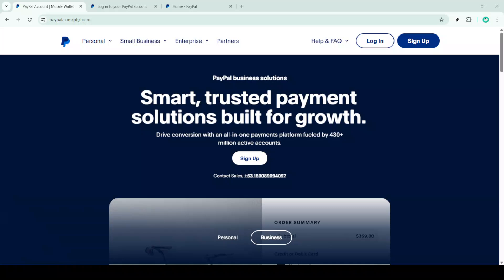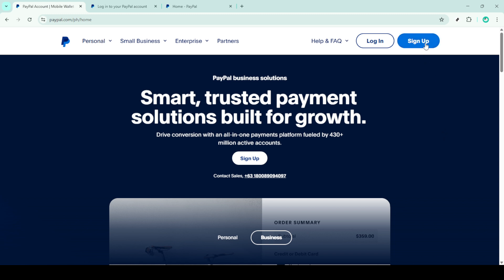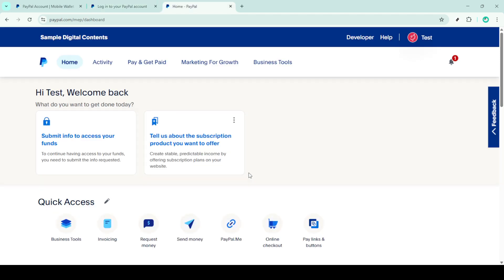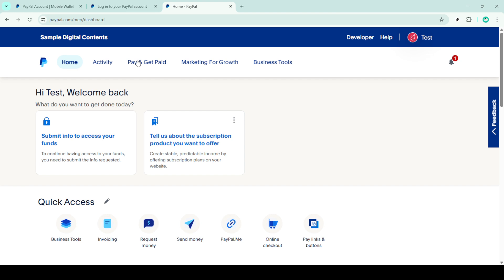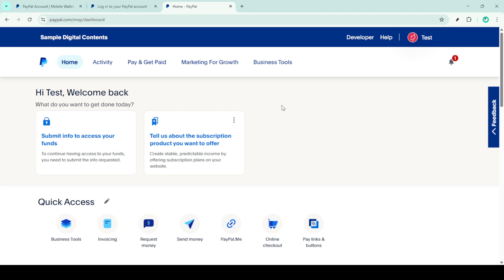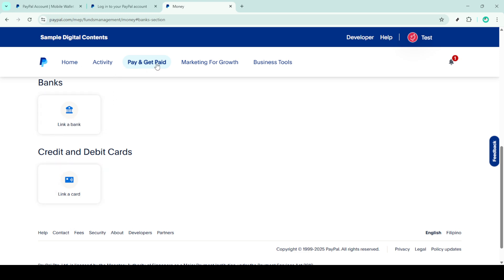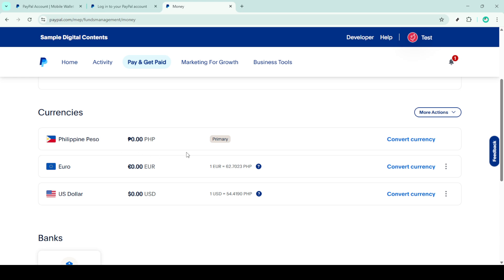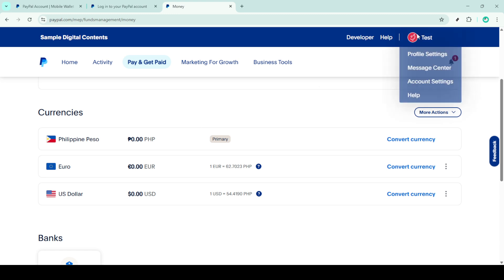How To Receive Your Money From PayPal Without Verify [2025 Full Guide]